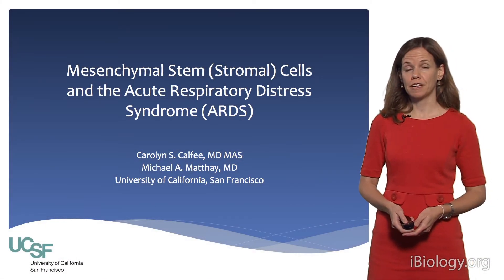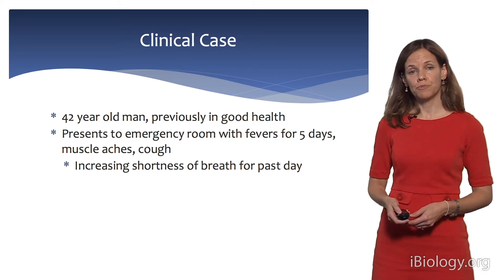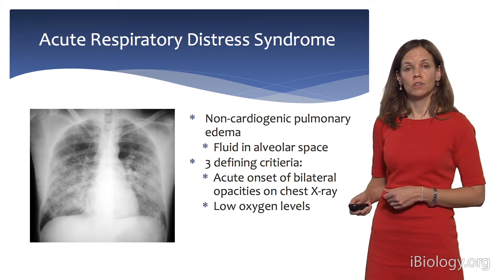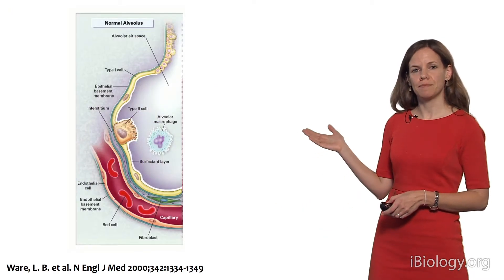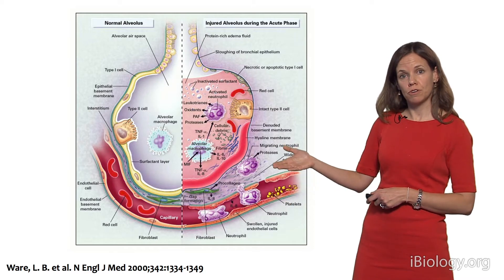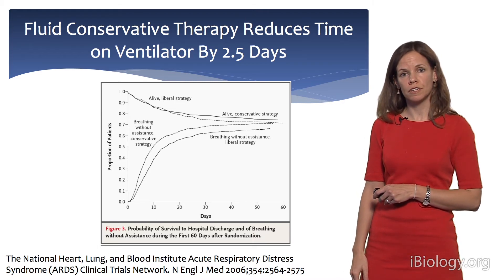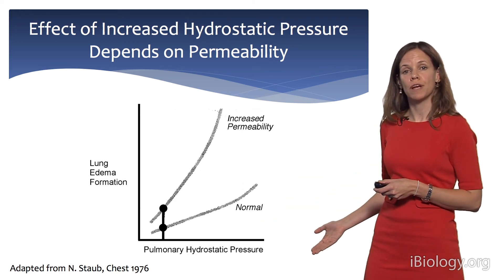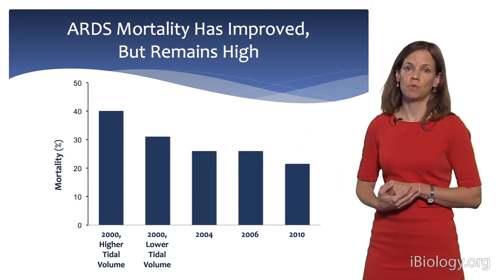Bench to Bedside: Mesenchymal Stem Cells and ARDS, Part 1 - Carolyn Calfee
In Part 1, Dr. Calfee begins by explaining that acute respiratory distress syndrome (ARDS) is pulmonary edema, or fluid in the lungs, not due to heart failure.   It is a condition that affects 200,000 people/year in the USA with a 30-40% mortality rate.  During ARDS, there are many cellular changes with complex pathophysiology making it extremely difficult to treat.  Currently, patients are treated by ventilation with low tidal volume and fluid conservative therapy as many pharmacological interventions have failed.  Mesenchymal stem cells (MSC), however, may hold promise as a treatment.

In Part 2, Dr. Matthay provides the rationale behind treating ARDS patients with MSC. Initial studies in a mouse model of ARDS, showed that treatment with MSCs increased levels of anti-inflammatory cytokines and antimicrobial peptides in the lung, and increased phagocytosis of bacteria by monocytes.  Further studies in ex vivo perfused human lungs and in sheep with severe lung injury showed that treatment with MSCs improved oxygenation and reduced pulmonary edema.  An NIH/NHLBI supported phase 1 clinical trial for safety has been completed and a randomized, blinded phase 2 trial has now been initiated to test the safety and efficacy of MSC treatment in human patients with ARDS.

About Dr. Calfee
Dr. Carolyn Calfee is an Associate Professor of Medicine and Anesthesia at the University of California, San Francisco and a member of the UCSF Cancer Center and the Center for Tobacco Control Research and Education at UCSF.  Calfee's clinical and research focus is the diagnosis and treatment of acute lung injury and acute respiratory distress syndrome, with a particular focus on molecular phenotypes of ARDS.
Calfee received her undergraduate degree from Yale University and her medical degree from the University of Pennsylvania School of Medicine.  At UCSF, she completed her residency in Internal Medicine, a fellowship in Pulmonary/Critical Care Medicine, and a Masters in clinical research.